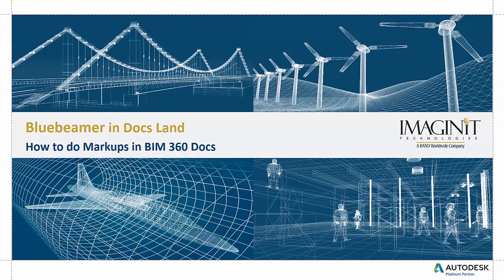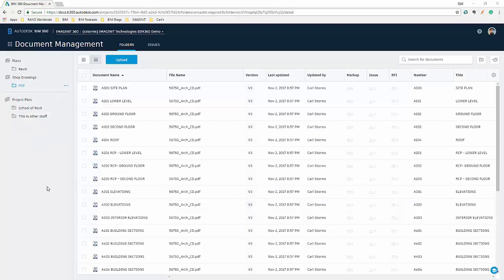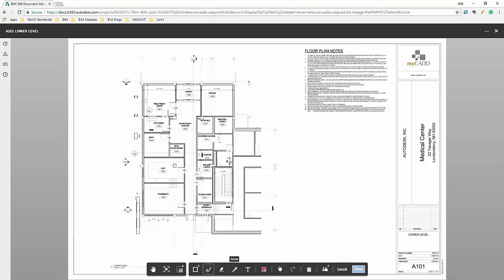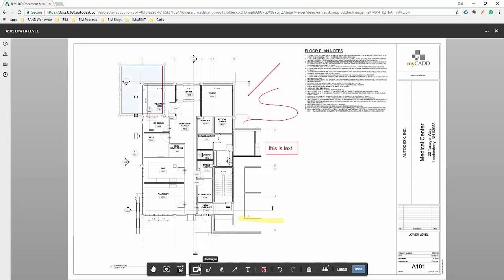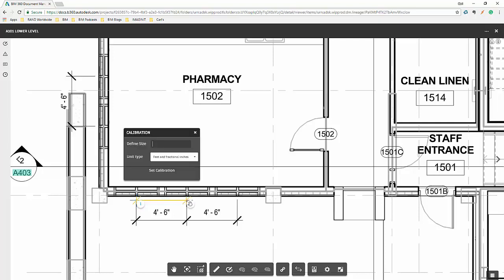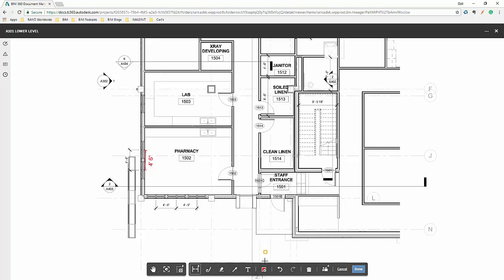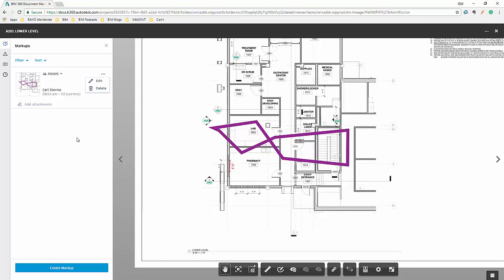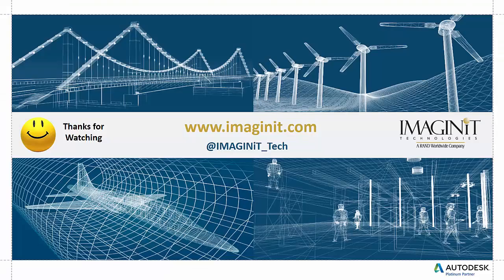How to Do Markups in BIM 360 Docs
In this video, Carl Storms shows you how you can use the Markup tools in Autodesk BIM 360 Docs.